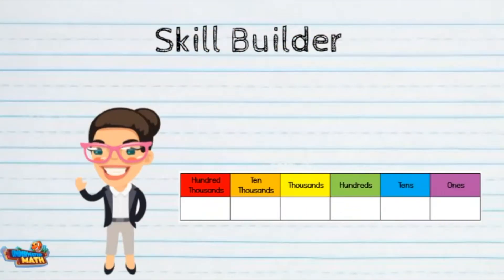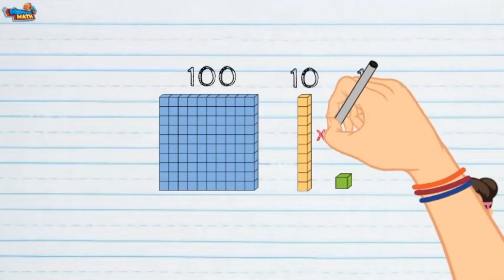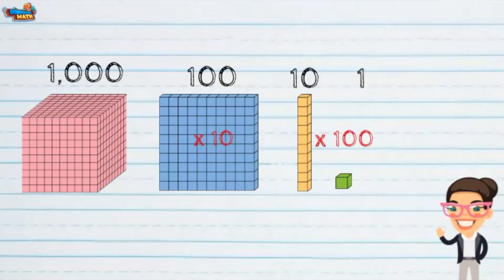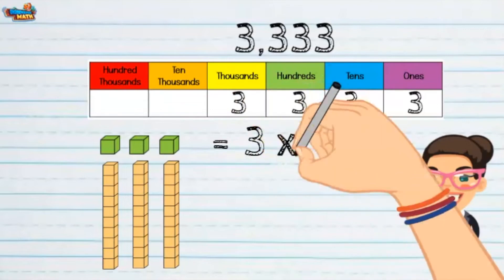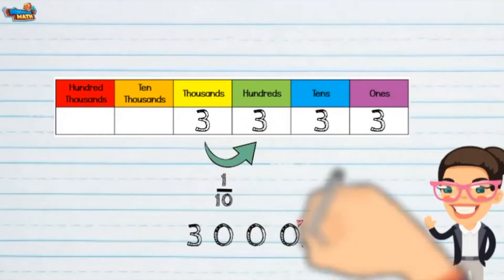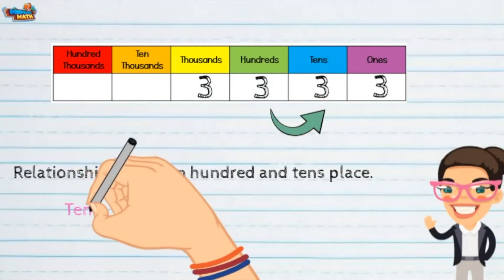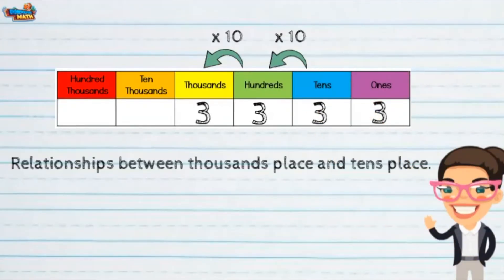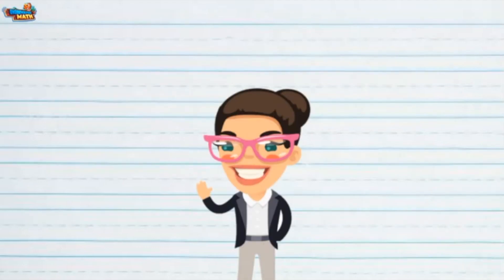Skill Builder: Place Value | 4th Grade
Underwater Math provides engaging learning solutions for students. This video helps students struggling to understand place value relationships. Great for 4th grade math students. MGSE4.NBT.1